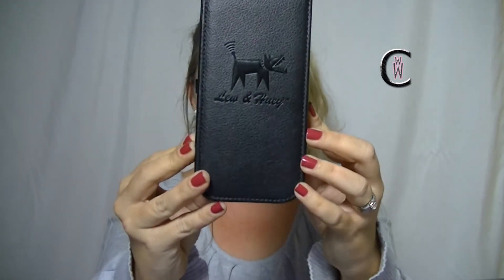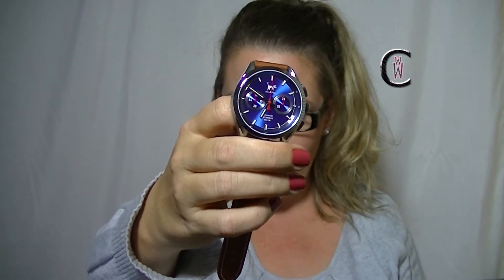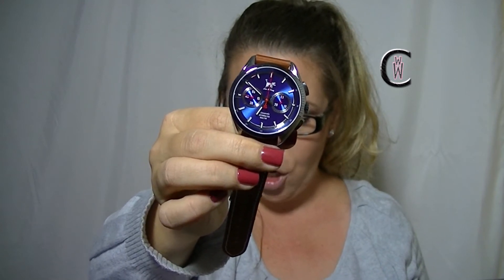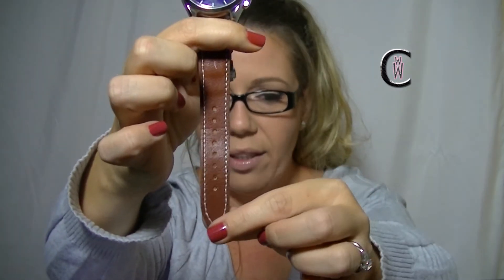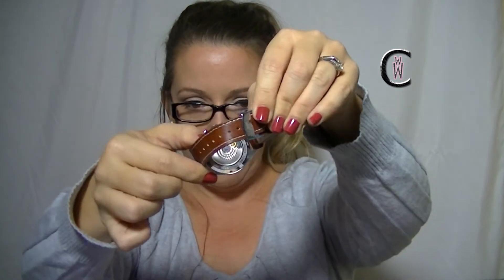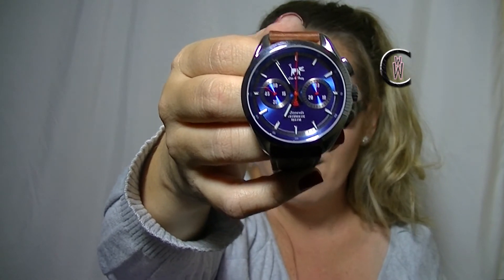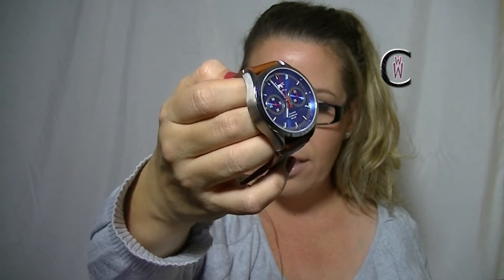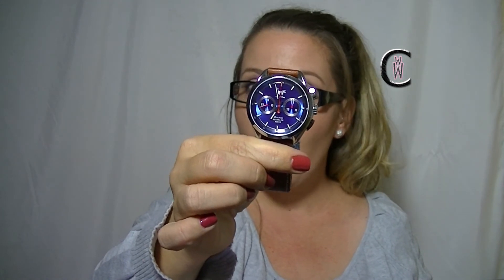Lew & Huey Riccardo Automatic Review | Chicks with Watches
A full overview of the Lew & Huey Riccardo Automatic Chronograph

Read the CwW Spotlight interview with Lew & Huey founder, Chris "Doc" Vail here: